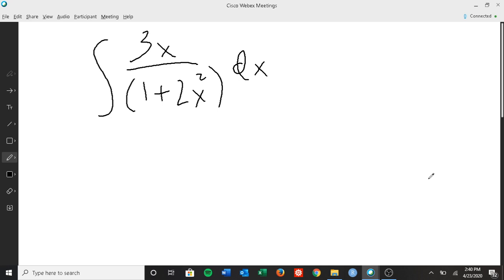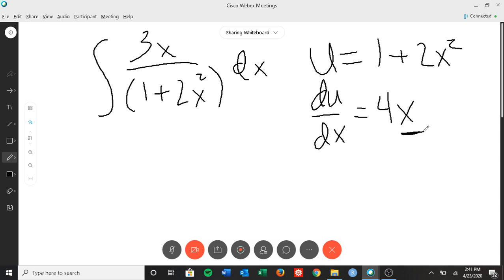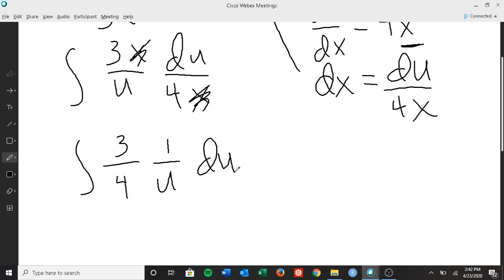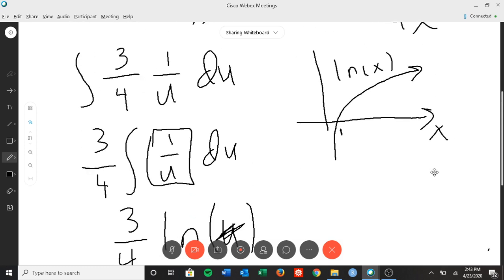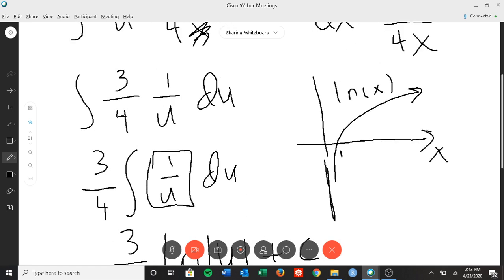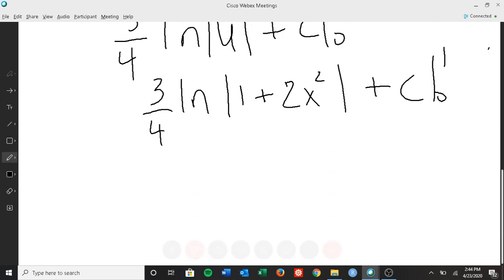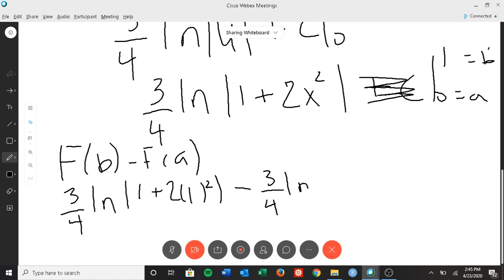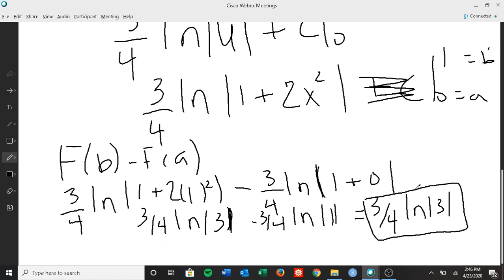MATH 132/165 - Definite integrals versus indefinite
Learn along with Ball State Tutor Jenna Galka